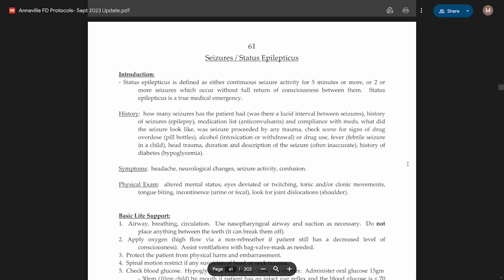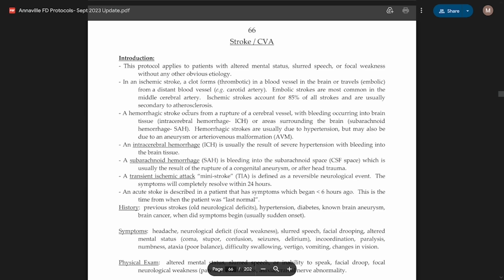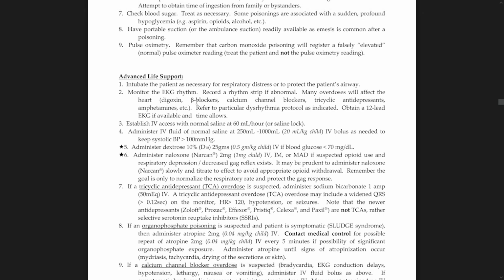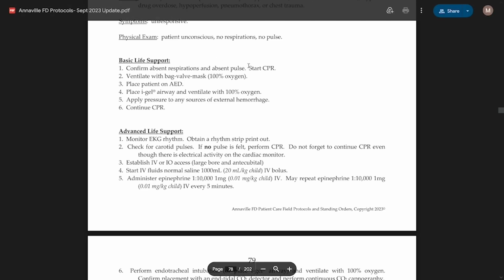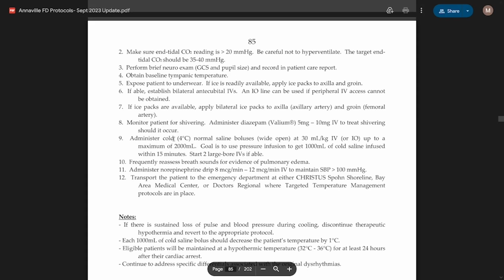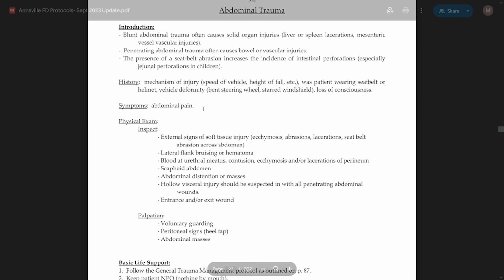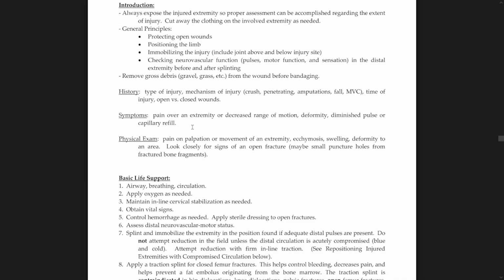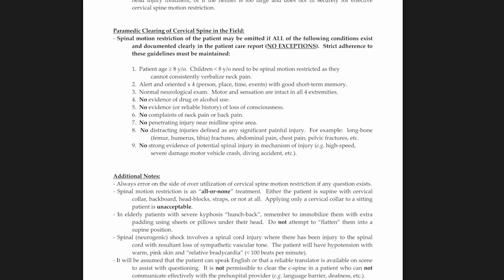Annaville Fire Department's Emergency Medical Protocols (2)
Hello everyone!  This will be a video regarding Annaville FD's Protocols for Emergency Medical calls.  These protocols are only to be utilized by Annaville FD, if you are having an emergency contact 911 and leave it to the professionals, if you are a medical professional please follow your current protocols or medical guidelines, for anyone who is an aspiring EMT-B, AEMT, Paramedic, or just curious this should give you a general idea of what we try to achieve during emergency calls!

This is Part 2 of 4 only because my computer couldn't handle uploading more then one at a time.

0:00 Seizures / Status Epilepticus
7:16 Shortness of Breath (Non-Traumatic)
16:43 Stroke / CVA
23:25 Supraventricular Tachycardia (SVT) Stable & Unstable
28:46 Syncope
30:32 Toxicological Emergencies / Drug Overdose/ Poisonings
39:40 Ventricular Ectopy / V - Tach w/ a Pulse
44:08 Asystole
49:51 Pulseless Electrical Activity (PEA)
54:42 Ventricular Fibrillation / V- Tach (Unstable Pulseless)
1:03:16 Post - Resuscitation Management
1:05:53 Therapeutic Hypothermia
1:09:50 Trauma Management Section
1:25:15 Abdominal Trauma
1:29:03 Burns (Chemical, Electrical, Thermal)
1:39:26 Chest Trauma
1:42:19 Extremity Trauma / Amputations/ Crush Injury
1:48:02 Head Trauma
1:55:28 Spinal Trauma / Spinal Motion Restriction
2:00:45 Final Remarks